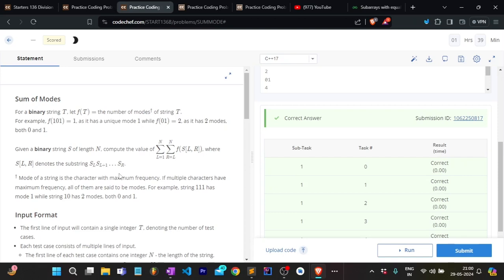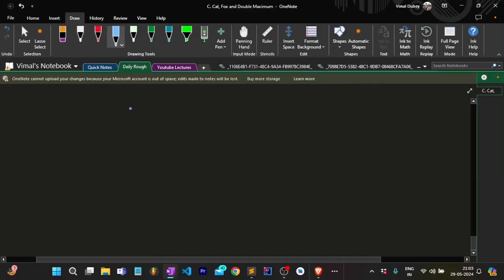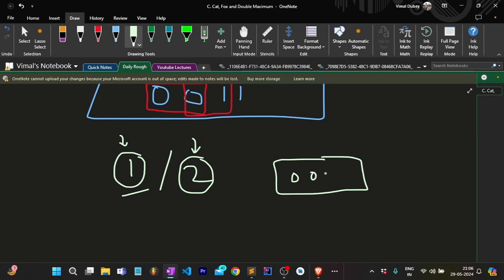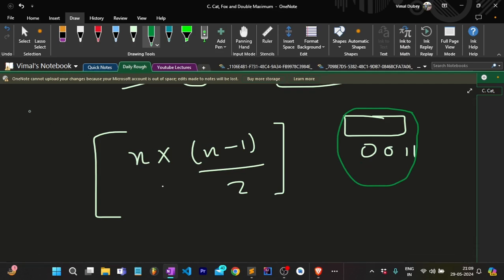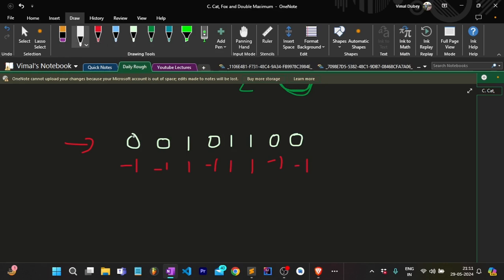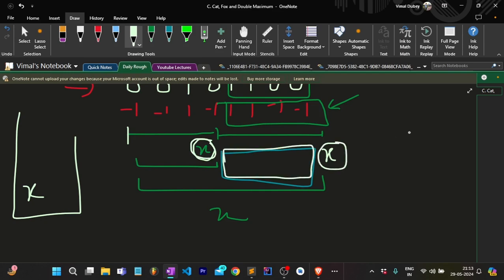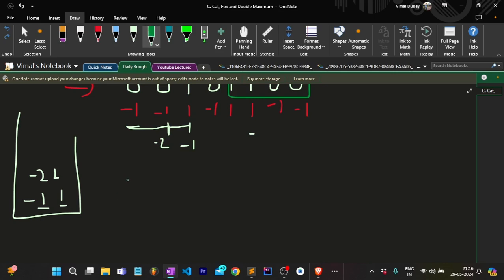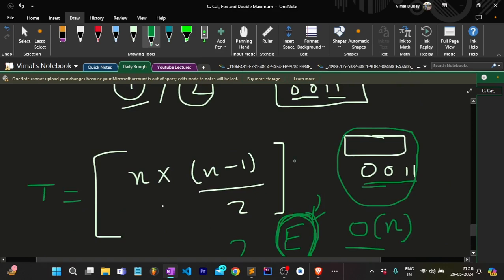Sum of Modes (Explanation) - Codechef Starters 136